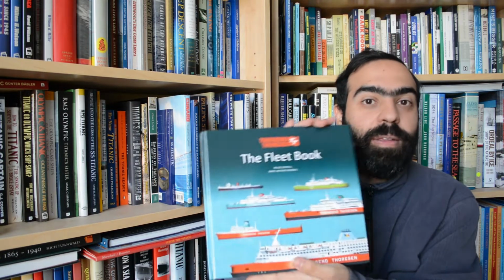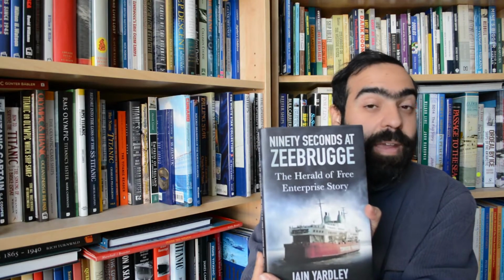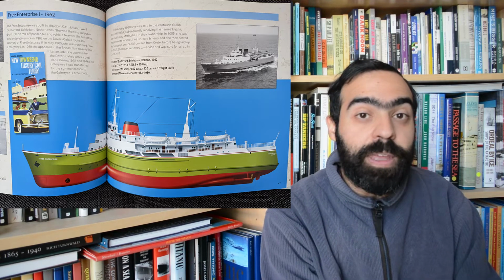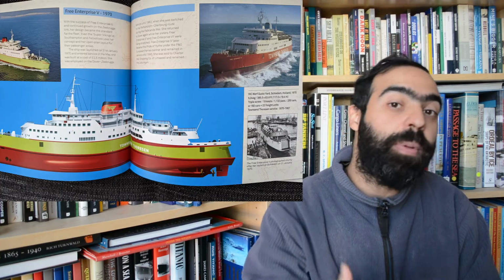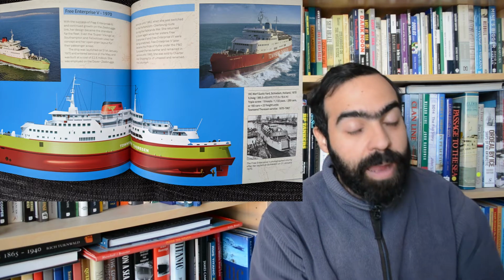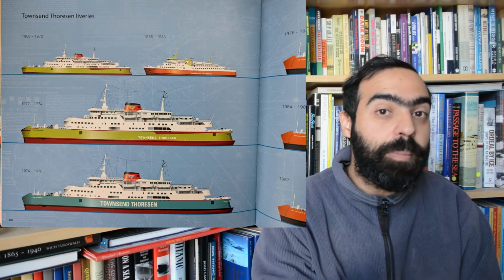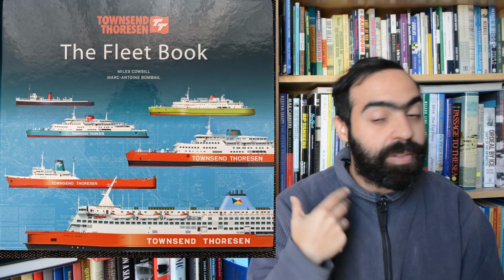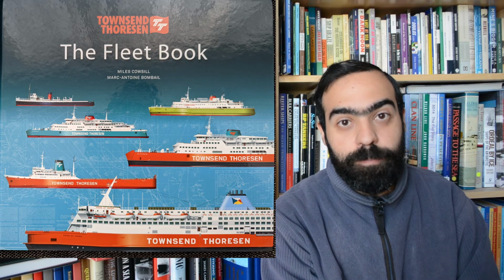Townsend Thoresen: The Fleet Book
This books looks at the rise and fall of a fascinating ferry company that enjoyed great success and introduced great innovations but one which will forever be linked to the loss of the Herald of Free Enterprise. Aside from a detailed and informative text, this book is well illustrated with a series of absolutely stunning side profile illustrations that also depict the dramatic evolution of ferry designs.